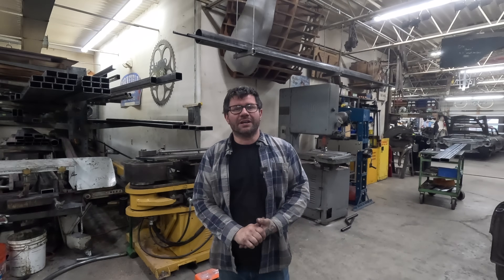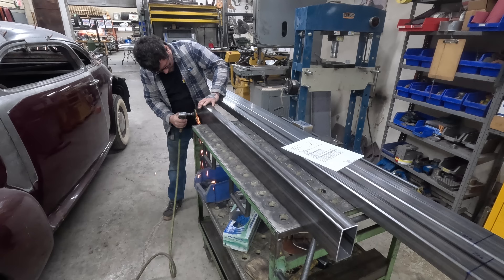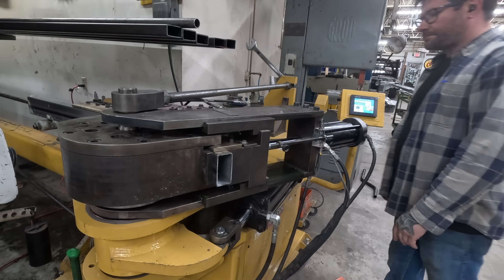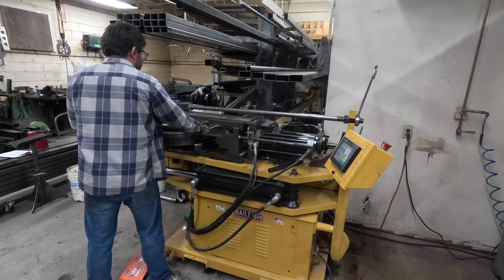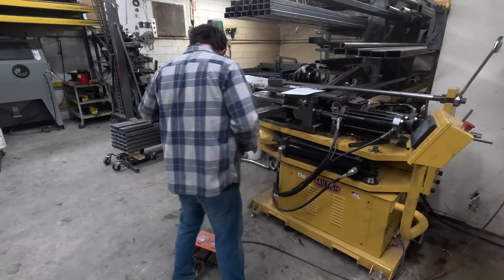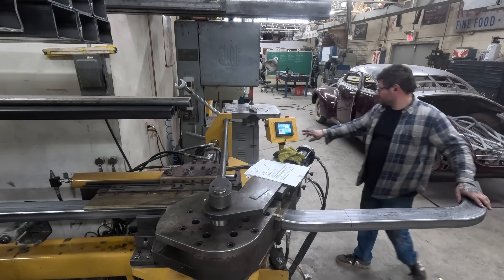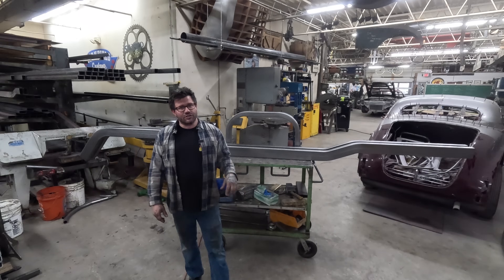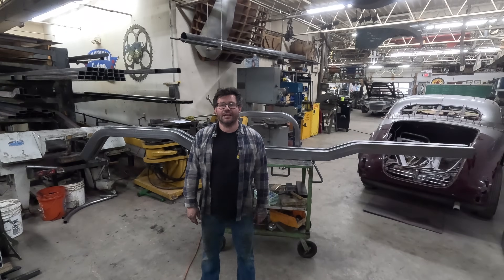COE Frame Rails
In this mandrel tube bending video I bend up a custom designed 3 piece set of frame rails for a client in Alabama. Mandrel bent in 2 x 4 x .120 Rectangle steel tube.  I go through the full process from start to finish with a tooling change from easy way bending to hardway bending.

If you needing a set of frame rails or mandrel bent rectangle tube sections in 2 x 4 or 2 x 3 feel free to reach out we can get the ball rolling on them.

If you are liking what I am doing on the channel and want to help support the growth in a way other than watching and subscribing please check out my patreon page.